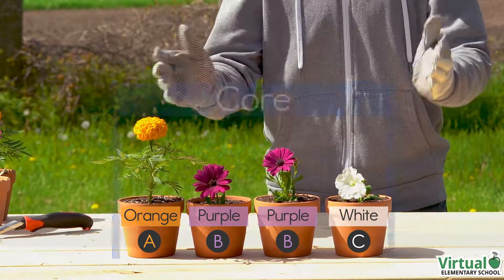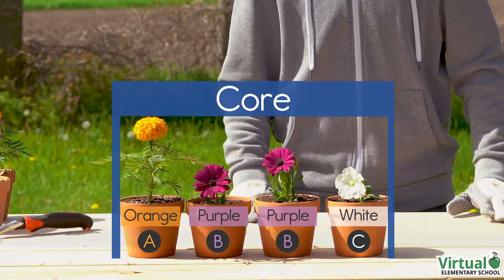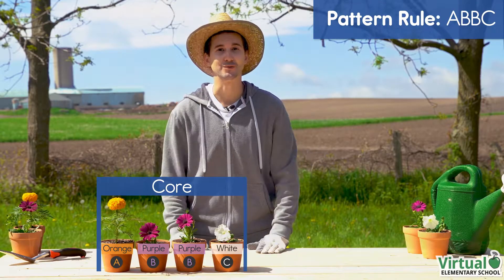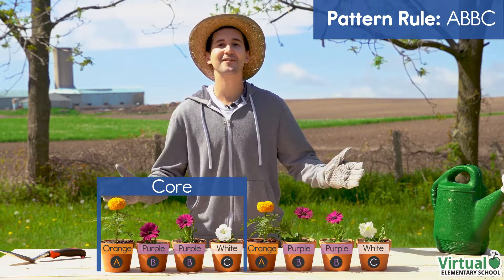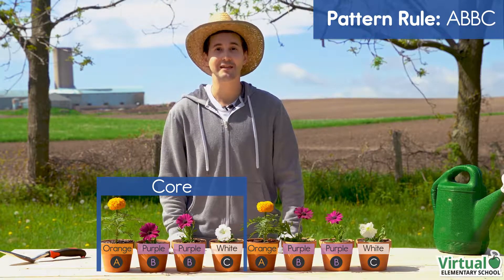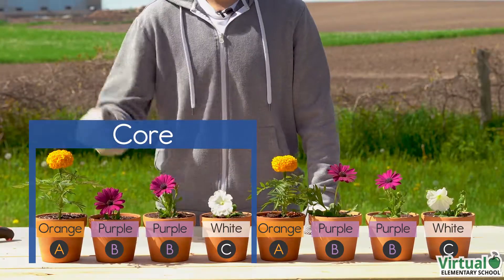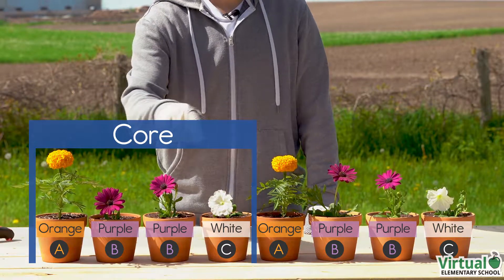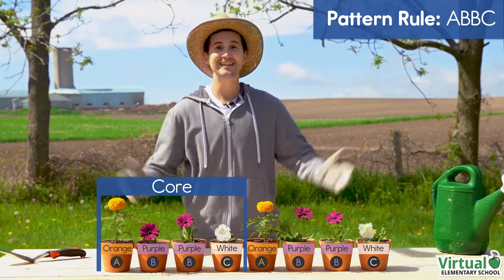Grade 1 Math: Creating a Pattern (Part 2 of 2)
Learn how to create a pattern in this video from our Grade 1 Math course.